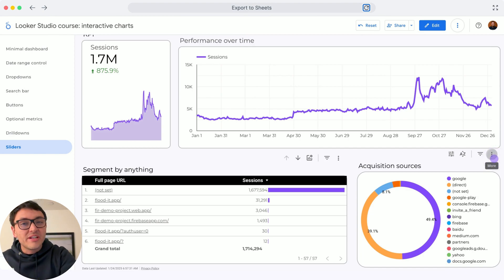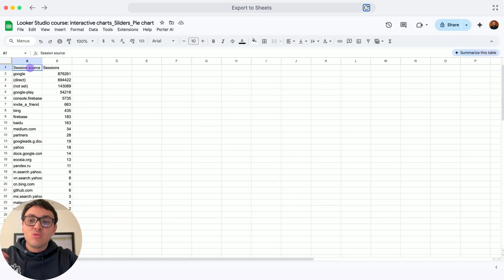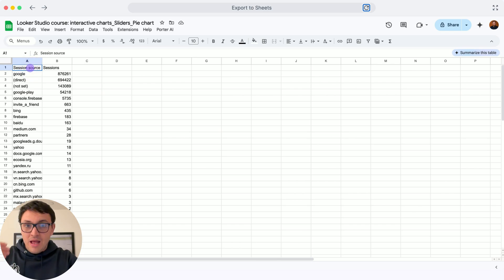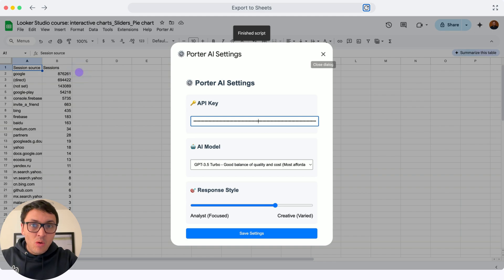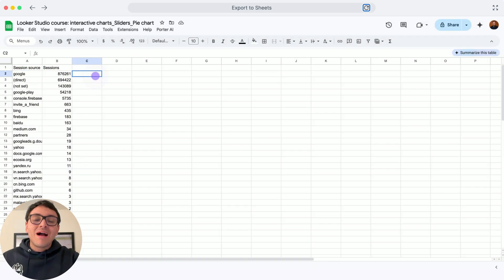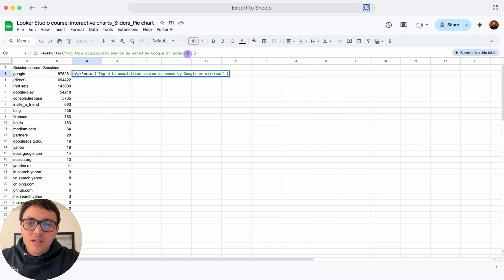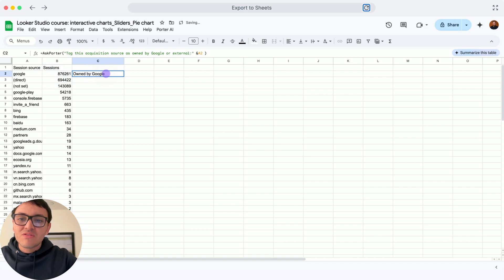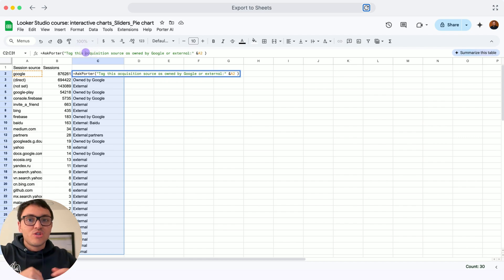How to Export Google Looker Studio Data to Google Sheets (2025)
Learn how to export your Google Looker Studio data to Google Sheets and analyze it using AI. Follow these steps:

- [00:00] Export your Looker Studio chart data to Google Sheets.
- [00:19] Install the free Porter AI application to connect ChatGPT to Google Sheets.
- [00:36] Customize the AI model and response style in the application settings.
- [00:54] Use the Ask Potter formula to prompt ChatGPT to analyze your data.
- [01:13] ChatGPT will tag your data based on the prompt, helping you analyze it efficiently.
- [01:31] Automate data analysis at scale with AI and export your insights from Google Looker Studio to Google Sheets